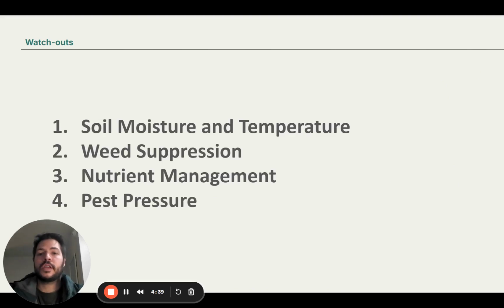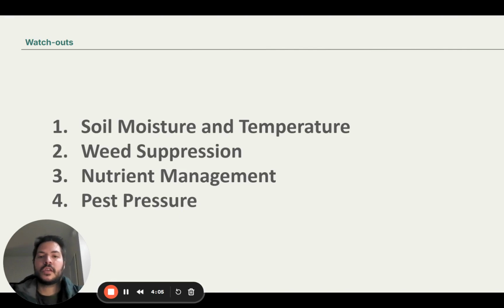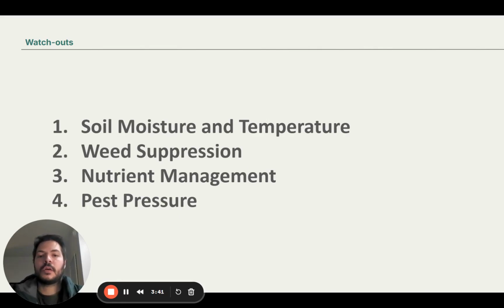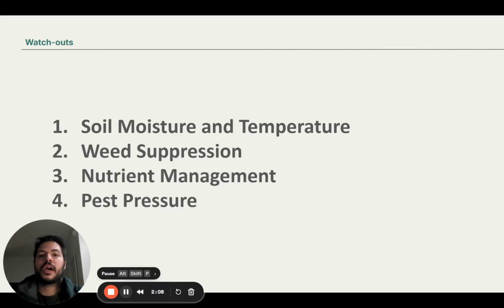Cover Crop Termination: Key Watchouts, Benefits, and Biomass Insights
Gabriel breaks down what to expect in your Cover Crop Termination Plan—how recommendations are made and what to watch out for before planting your next cash crop. Timing termination right is key to avoiding issues like delayed soil drying and nutrient tie-up. In this video, we cover how cover crops impact weed suppression, nutrient availability, and why biomass sampling helps fine-tune fertility recommendations for your next crop.

Some of the questions he addresses:
  • How do cover crops affect soil moisture and drying time?
 • Can cover crops help reduce herbicide applications?
 • How do cover crops impact nutrient availability for my next crop?
 • Why does biomass sampling matter, and what can you learn from it?
 • How does Vayda use biomass samples to improve fertility recommendations?

About the Speaker: Gabriel holds a Ph.D. in Soil Science from the University of Minnesota and is Vayda’s expert in Nutrient Management and Precision Agronomy. He has spent the past few years working in the Delta, testing and refining cover crop and nutrient management practices to ensure the recommendations we provide are proven, data-backed, and tailored to the region.